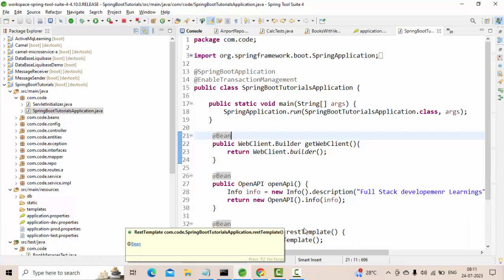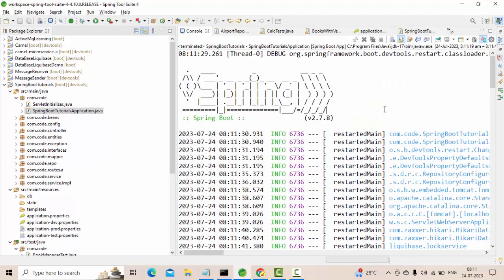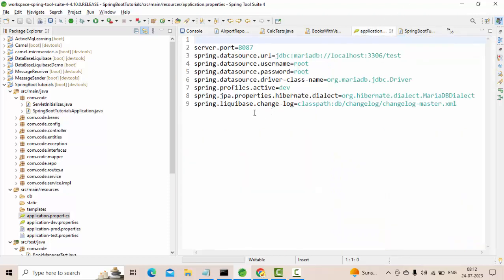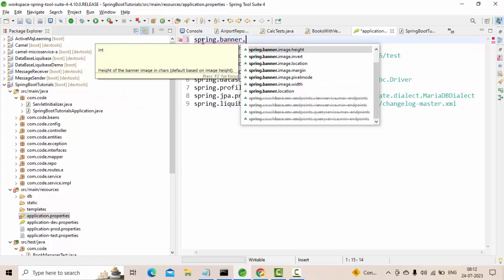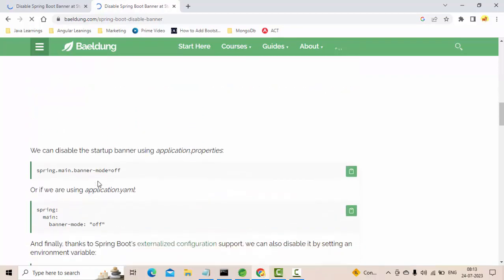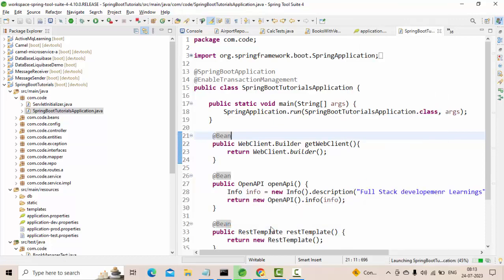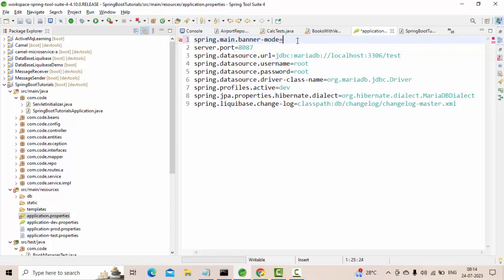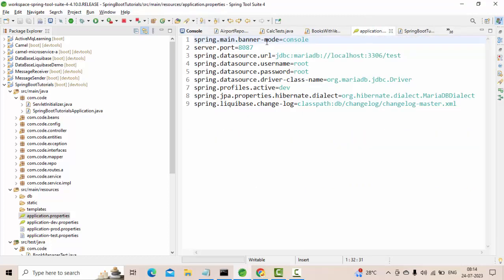Disable Spring Boot Banner at Startup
In this tutorial we will learn how to disable spring boot main banner during spring start up.
How to disable spring boot main banner during startup.
spring.main.banner.mode =off command used in application properties file.